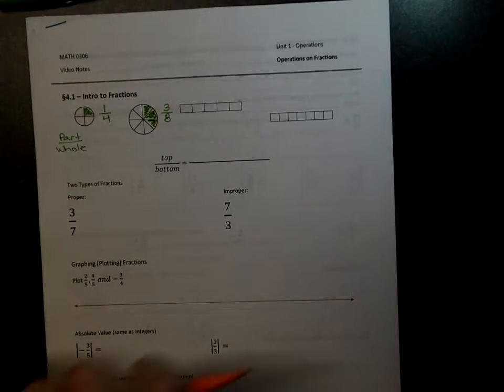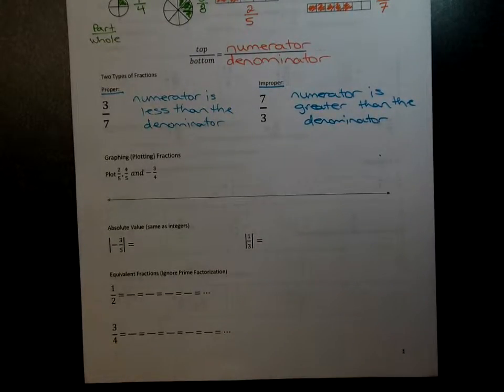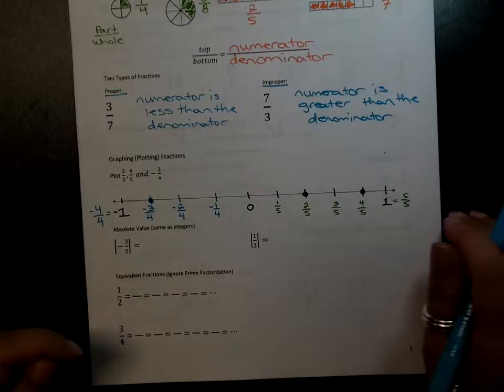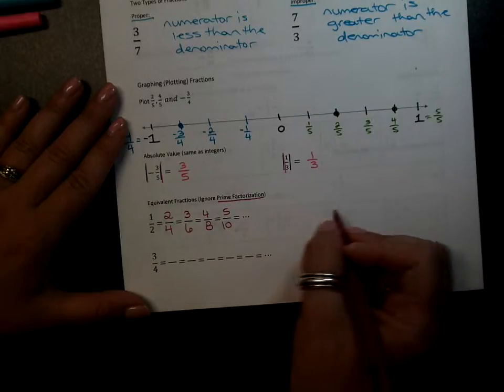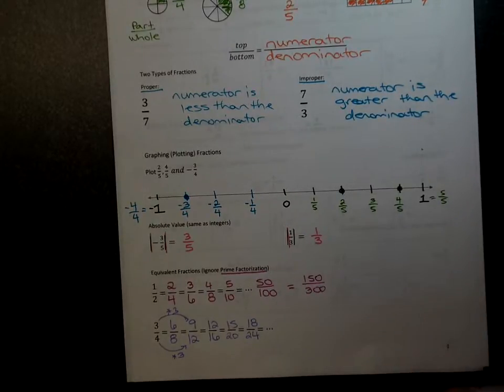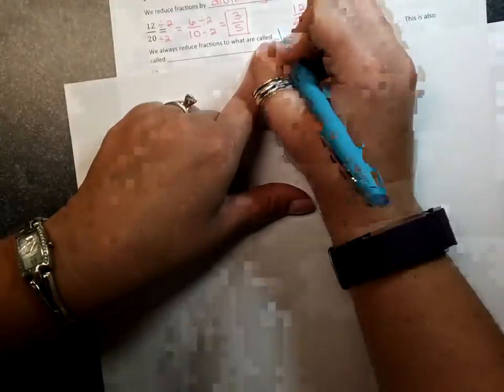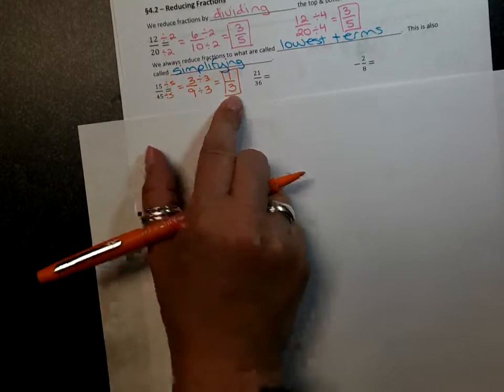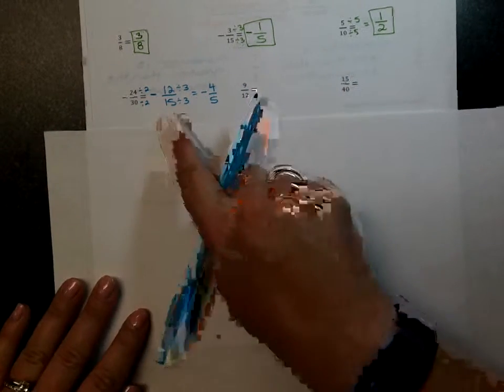Intro to Fractions 001